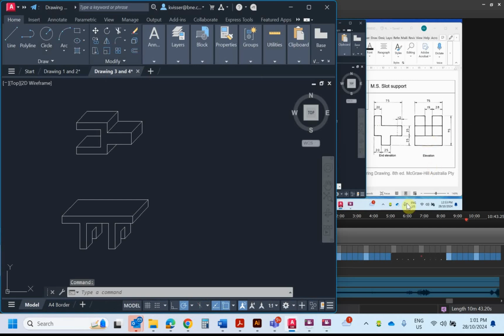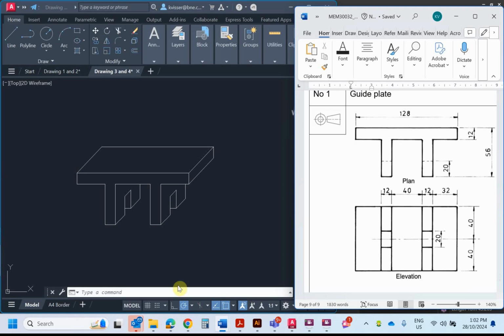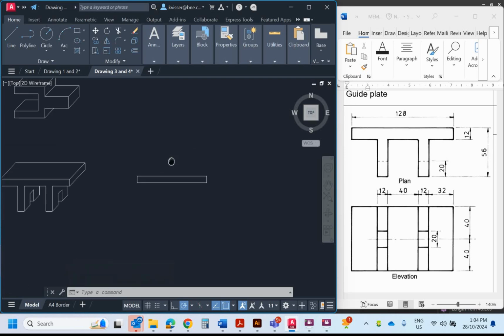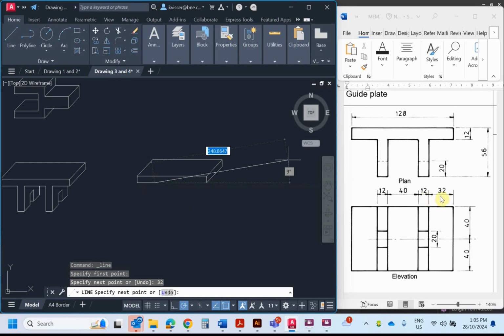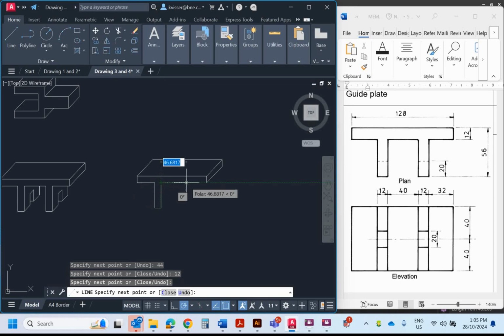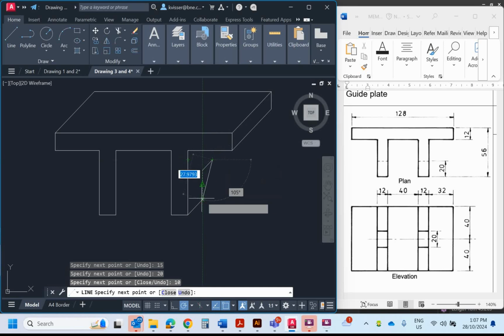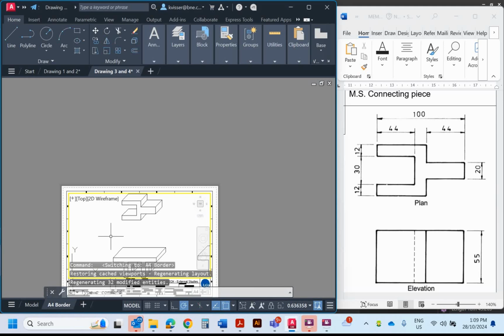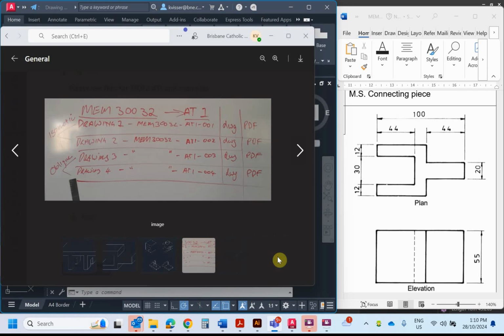OBLIQUE Auto Cad AT1-1